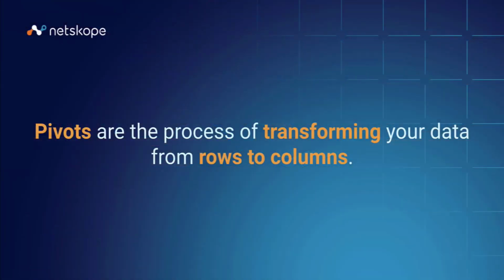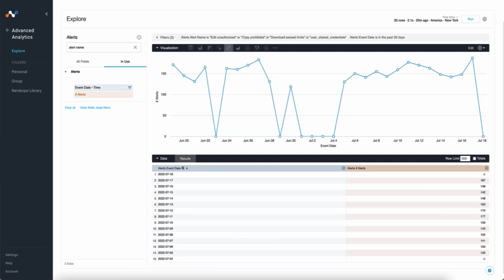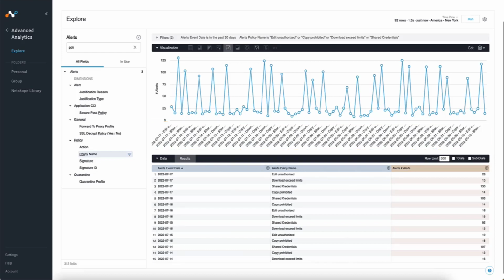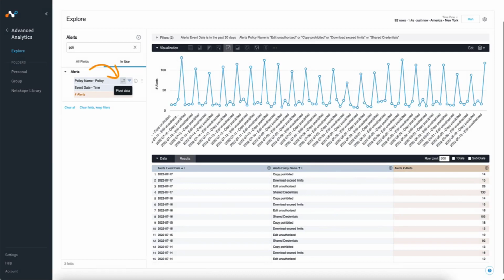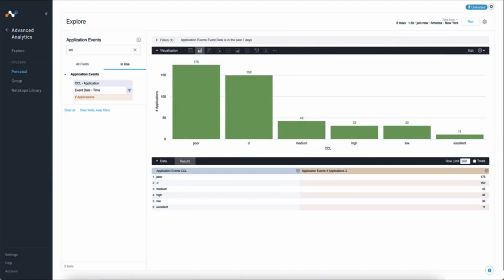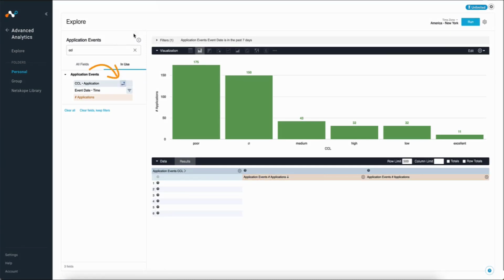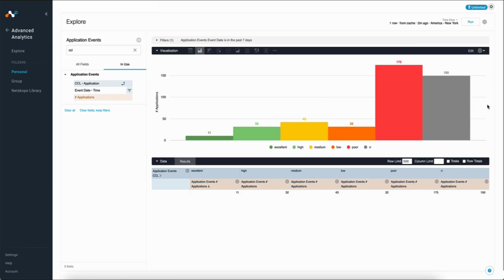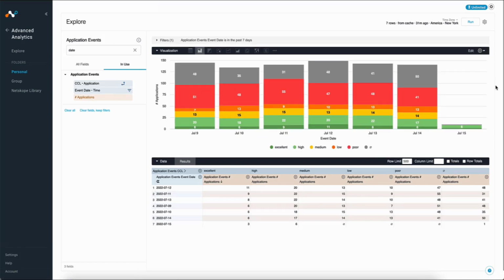Pivots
Netskope, a global cybersecurity leader, is redefining cloud, data, and network security to help organizations apply Zero Trust principles to protect data. The Netskope Intelligent Security Service Edge (SSE) platform is fast, easy to use, and secures people, devices, and data anywhere they go. Netskope helps customers reduce risk, accelerate performance, and get unrivaled visibility into any cloud, web, and private application activity. Thousands of customers, including more than 25 of the Fortune 100, trust Netskope and its powerful NewEdge network to address evolving threats, new risks, technology shifts, organizational and network changes, and new regulatory requirements. Learn how Netskope helps customers be ready for anything on their SASE journey.